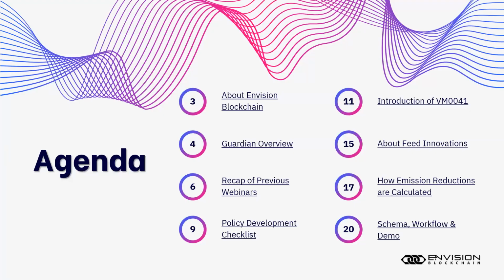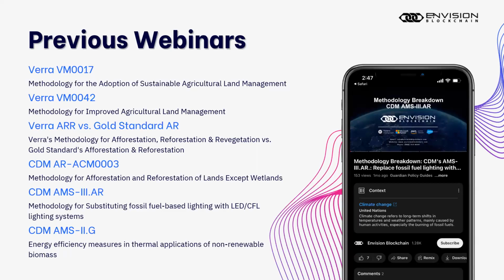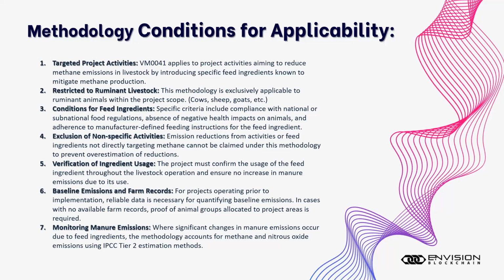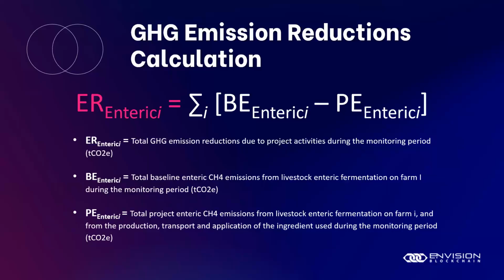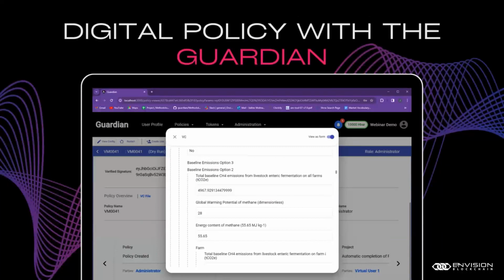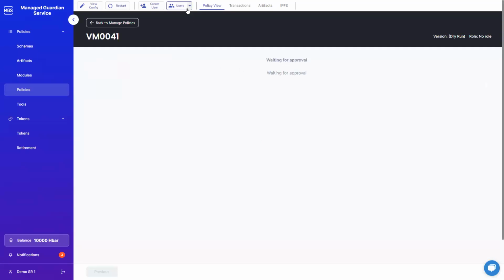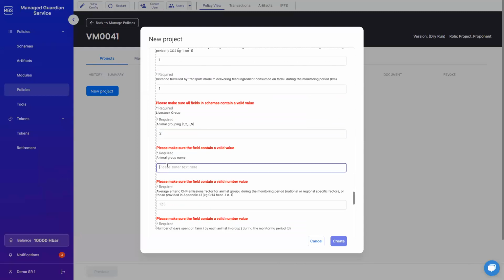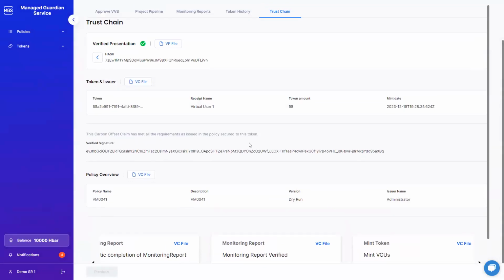VM0041 - Reduction of Enteric Methane Emissions from Ruminants through the Use of Feed Ingredients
Verra’s VM0041 Methodology for the Reduction of Enteric Methane Emissions from Ruminants through the Use of Feed Ingredients, v2.0 presents a set of guidelines for estimating the reduction of enteric methane (CH4) emissions resulting from the introduction of a specific feed ingredient in the diets of ruminant animals. By inhibiting methanogenesis, this methodology aims to mitigate the release of methane gas during the digestion process. The approach outlined in this methodology is designed to be applicable worldwide, allowing for consistent estimation and assessment of methane emission reductions across different regions and farming systems. By following these procedures, stakeholders can quantify and track the environmental benefits achieved through the implementation of this feed ingredient intervention.

In this webinar we will go over the VM0041 methodology, policy creation, and have a demo of the Guardian.

00:00 - Introduction and Agenda Overview
01:00 - About Envision Blockchain and Guardian
04:08 - Recap of Previous Webinars
05:30 - Policy Development Checklist
07:39 - Introduction to VM41 Methodology
08:27 - Applicability of VM41 Methodology
11:05 - Feed Innovations for Methane Reduction
11:54 - Emission Reduction Calculation
13:25 - Schema and Workflow Overview
17:28 - Guardian Demo
29:44 - Conclusion and Contact Information

On Github
  Submit a Policy Request, Enhancement, or a Bug

System Integration:
✅ Dynamics 365
✅ Custom Applications

Blockchain Services:
✅ Enterprise Tokenization
✅ Mobile and Web UI/UX Development
✅ Solution Testing